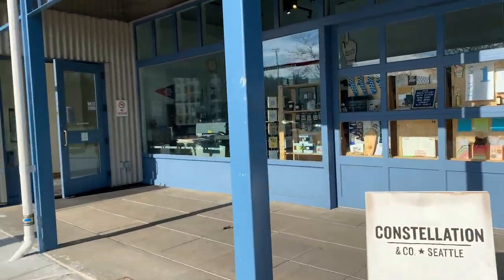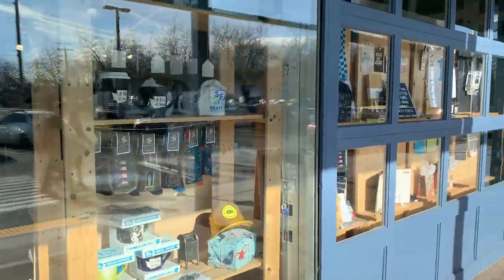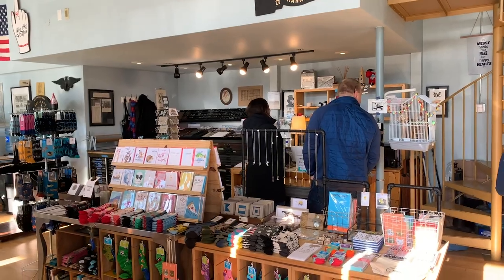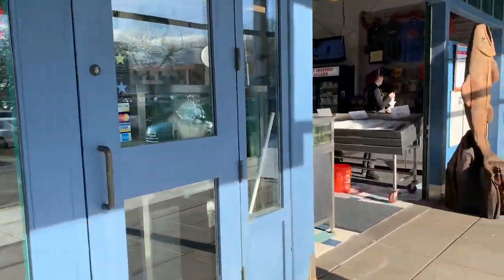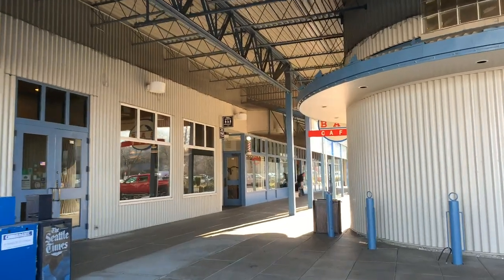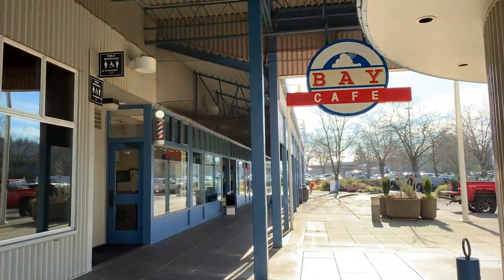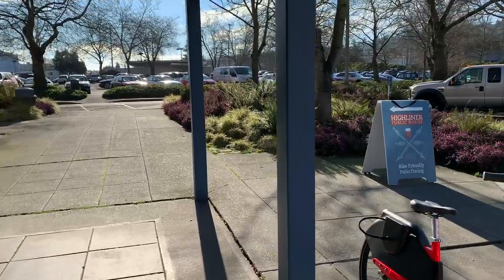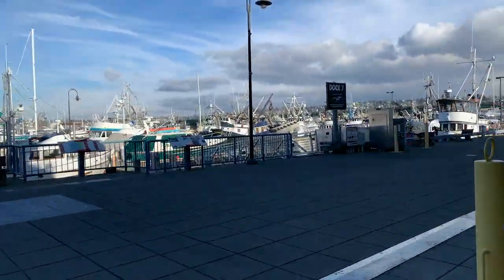Walking Tour of Fishermen's Terminal, Seattle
I'm Sara, the Snail Mail Superstar. I'm a greeting card designer, letterpress printer and stationery shop owner. First and foremost, I love snail mail! In this video, I'm taking you on a walking tour of one of my favorite places in Seattle: Fishermen's Terminal.

More info about…

I wrote a book once: